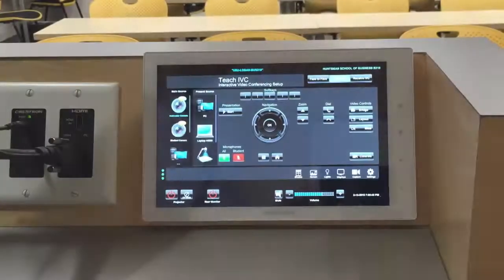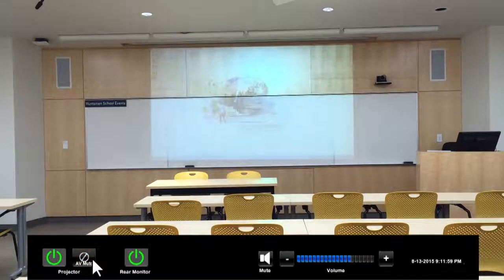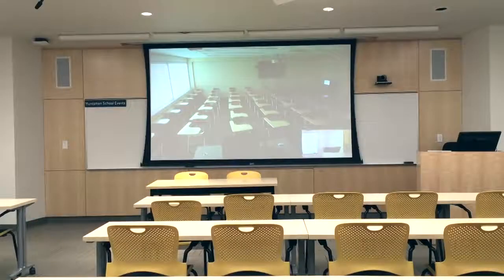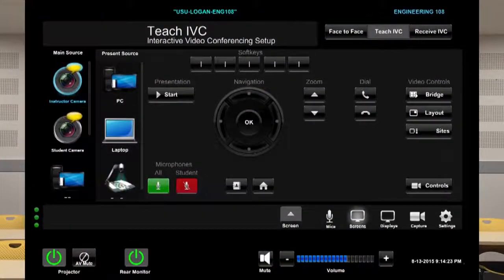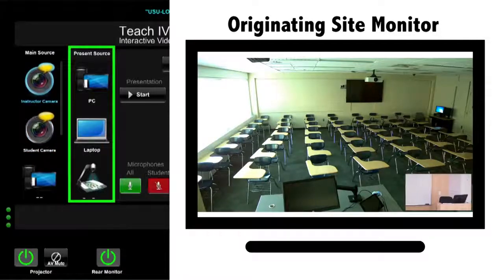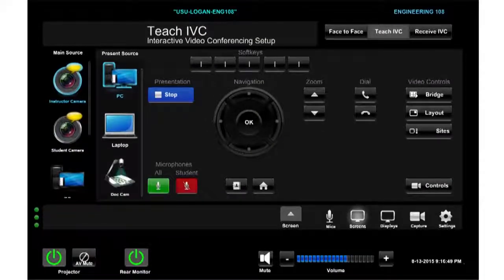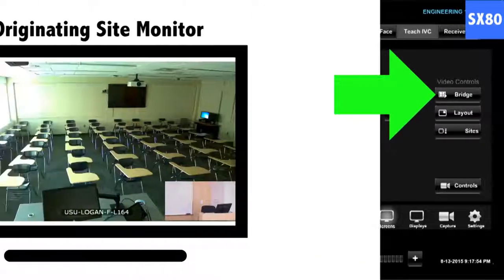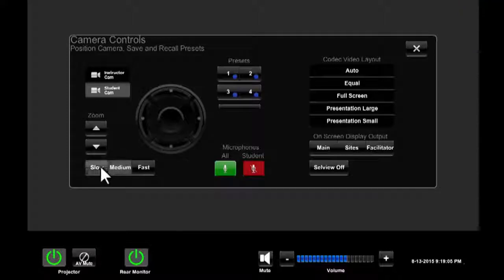USU Crestron Touch Panel IVC Basics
Learn how to use the Crestron touch panel at USU in IVC (broadcast) events.